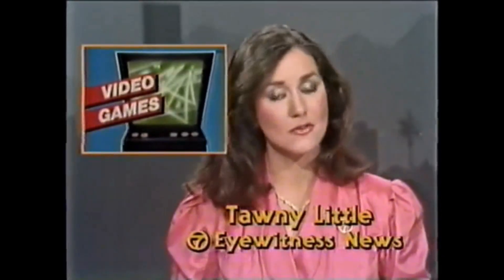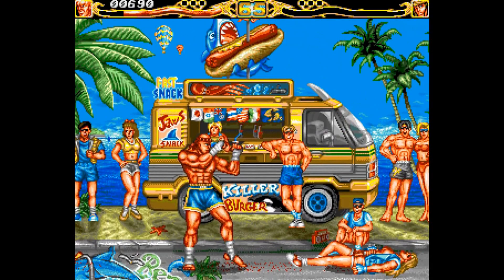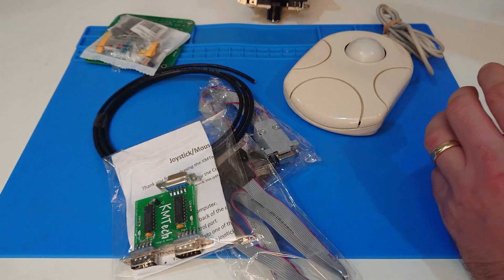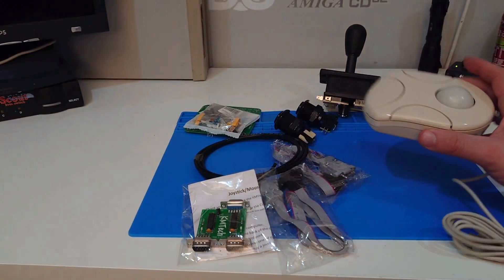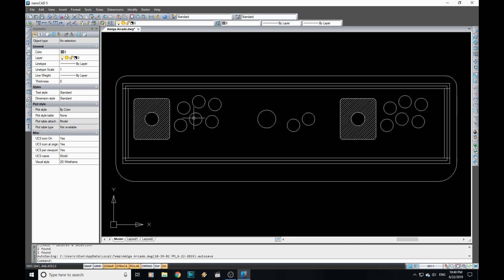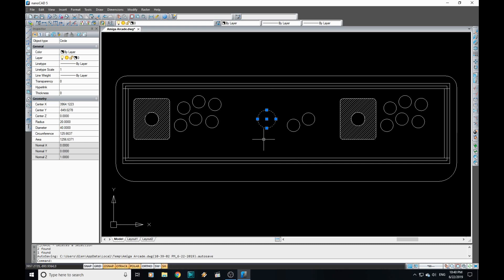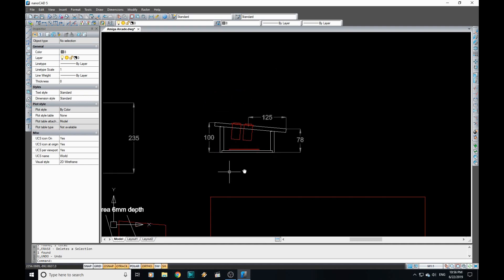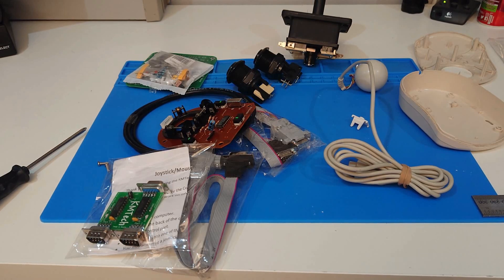Amiga Arcade Controller Part 1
Part 1 of my new project building an Amiga 2 player arcade controller.  In this video we take a look at the hardware we will be using and finish up the design in CAD ready for the CNC machine.